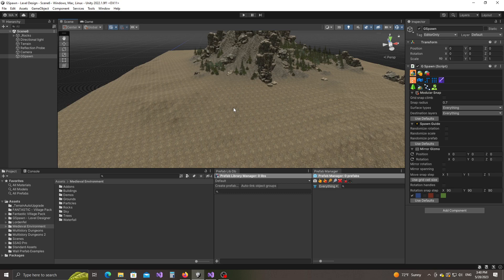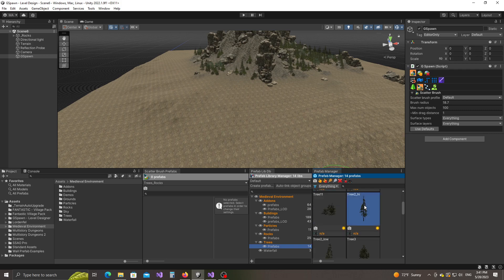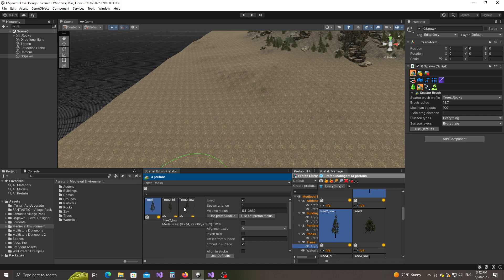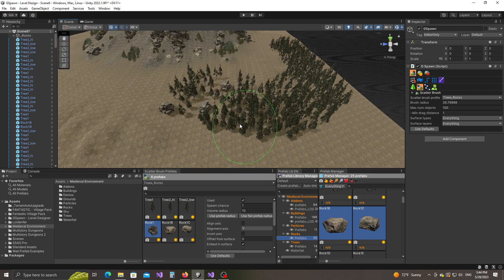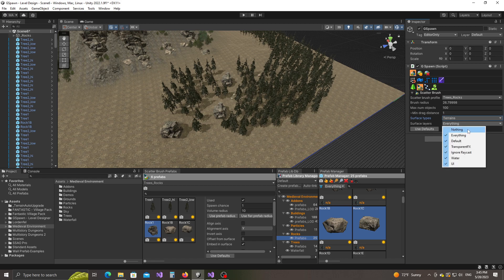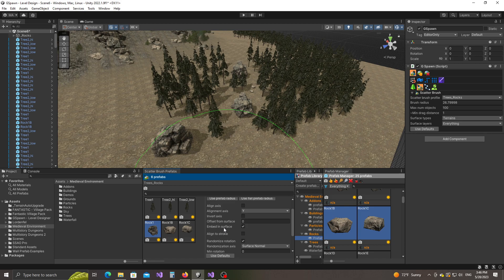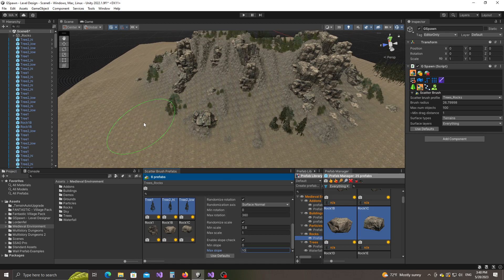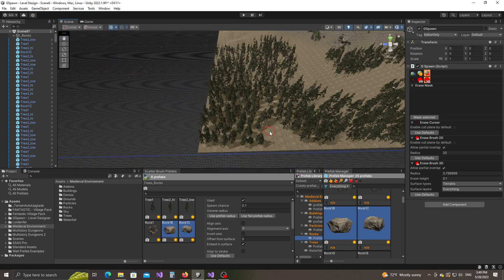GSpawn - Scatter Brush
The following assets were used in the video:
Medieval Environment Pack - by Manufactura K4

Chapters:
00:11 Prefab Setup
00:29 Enabling the Scatter Brush Tool
00:54 Creating a Scatter Brush Prefab Profile
01:50 Prefab Volume Radius
04:44 Paint Surface Types
05:33 Prefab Settings Overview
07:34 Slope Check
08:53 3D Erase Brush (Carving)
09:43 Physics Spawn (Barrels, Boxes and Wagons)